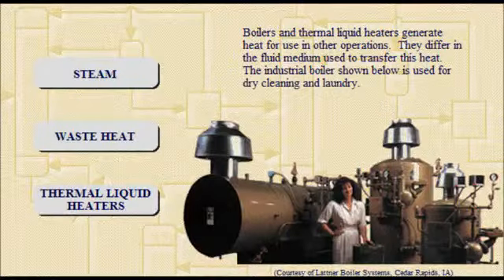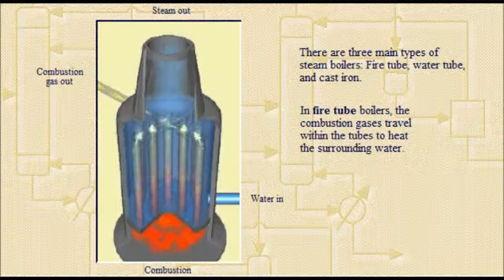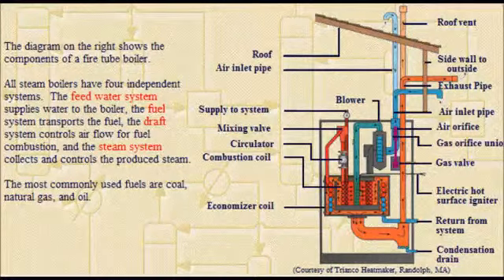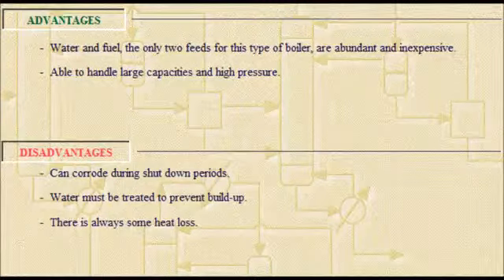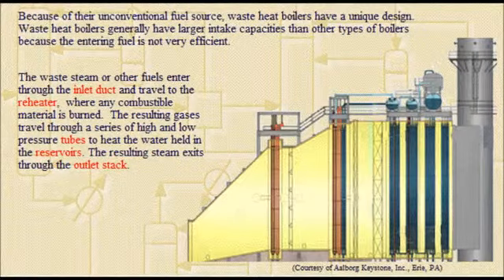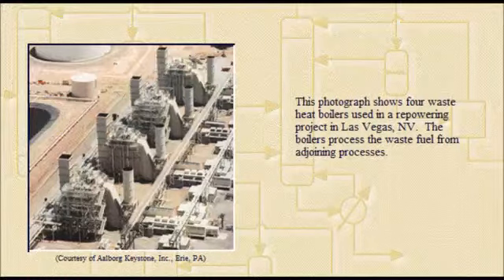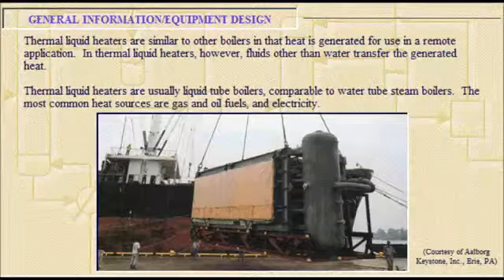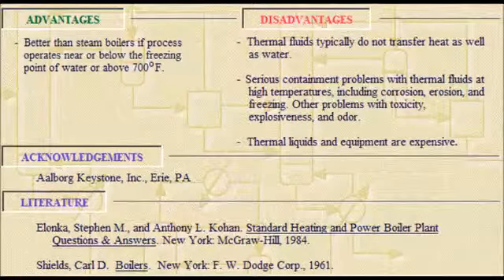Boiler Working Animation Steam Boilers, Waste Heat Boilers, Thermal Liquid Heaters 360p)